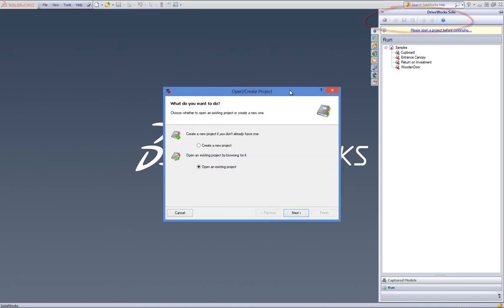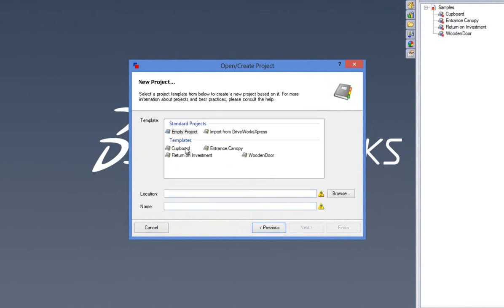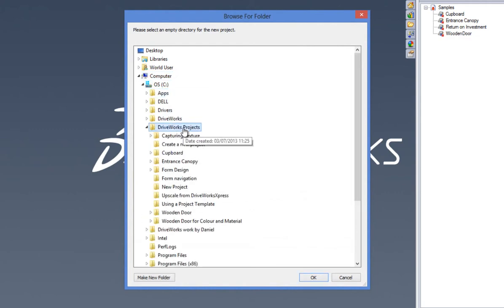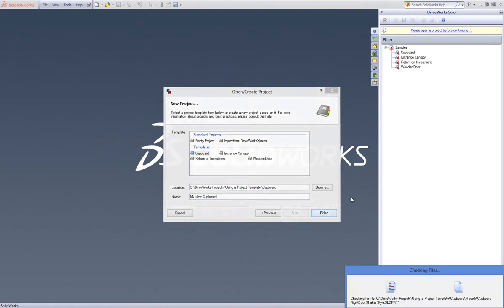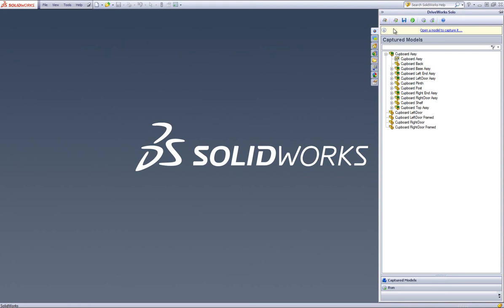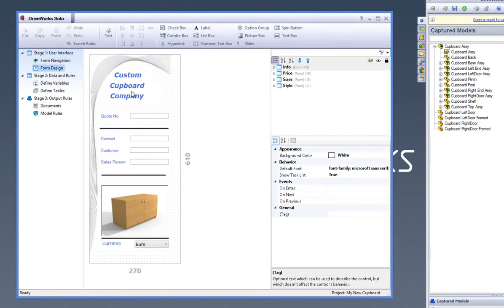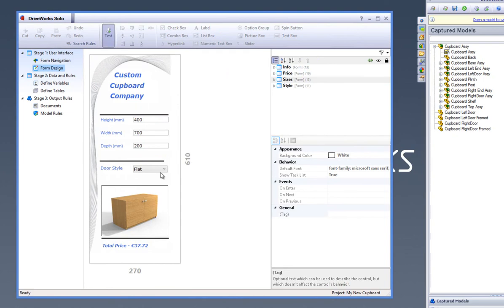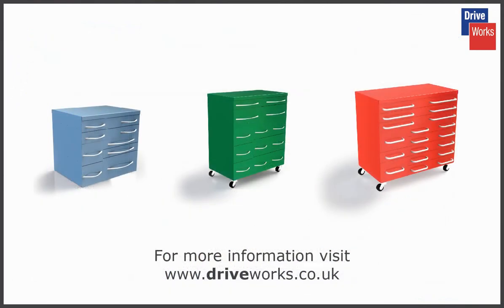DriveWorks Solo - Using Project Templates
How to use a project template with DriveWorks Solo